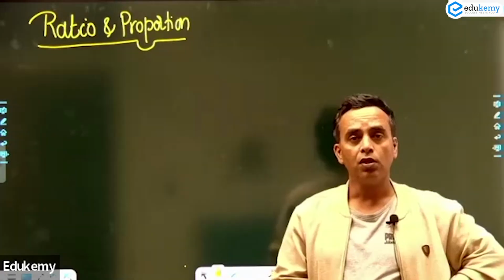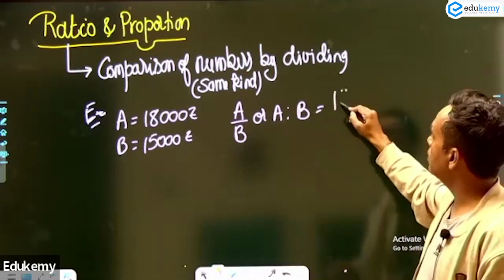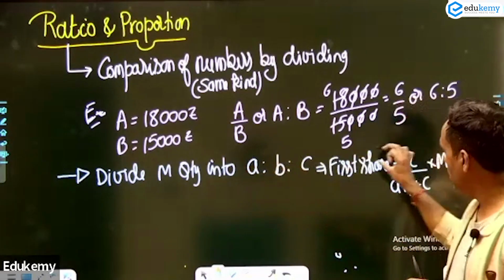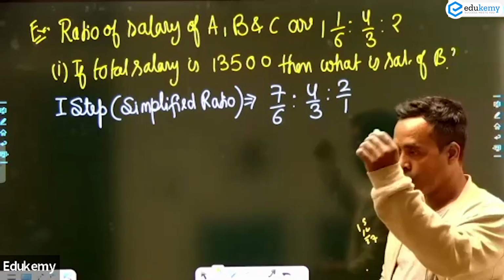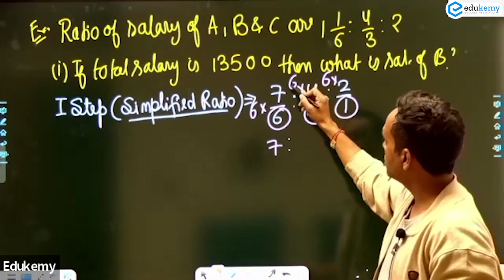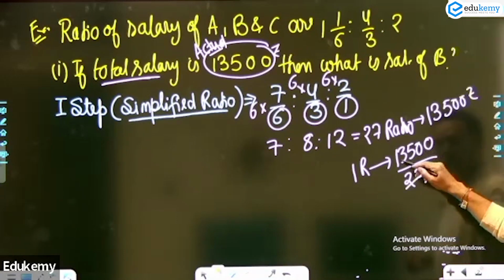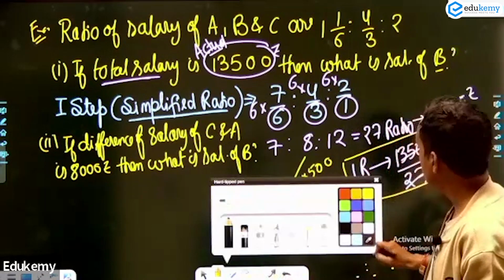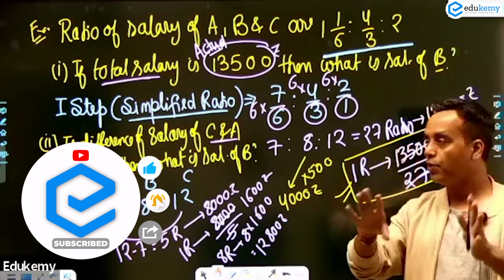Ratio and Proportion - Tricks and Tips for Acing Your Exams | CSAT Advanced | UPSC CSE/IAS | Edukemy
Ratio and proportion are mathematical concepts that are closely related and often used together. A ratio is a comparison of two or more quantities, often written in the form of "a:b" or "a/b".

Ratios and proportions are used in many different areas, including geometry, trigonometry, and physics, and understanding how to work with them can be helpful in solving a wide range of problems.

In this video, we will learn about the concepts of ratio and proportion.

- 51 UPSC qualifiers in Final Merit List (UPSC CSE 2020) & 71 Selections in UPSC CSE 2021.
- 7 Edukemy students in the top 100 (UPSC 2020) and 6 students in the top 100 (UPSC 2021)
- 50% questions hit rate in mains.
- 80+ years of cumulative teaching experience.
- India's Best-in-class Faculty.
Join Our Courses:

UPSC CSE Geography Optional Foundation 2024 - January Batch (Online)

UPSC CSE Geography Optional Foundation 2024 - January Batch (Offline)

For Daily Updates and Study Material:
2. Be Exam Ready by Practicing Daily MCQs
3. Daily Newsletter - Get all your Current Affairs Covered
4. Mains Answer Writing Practice